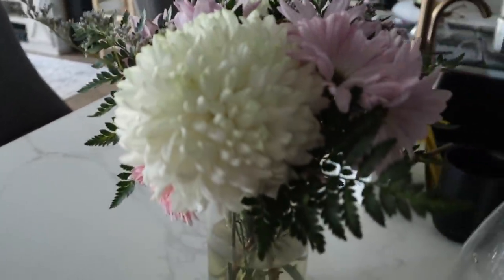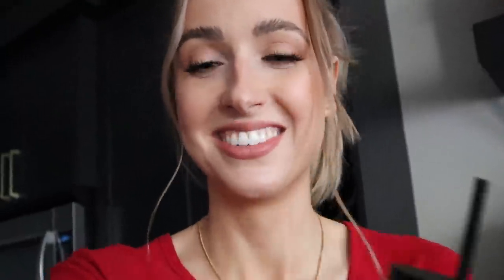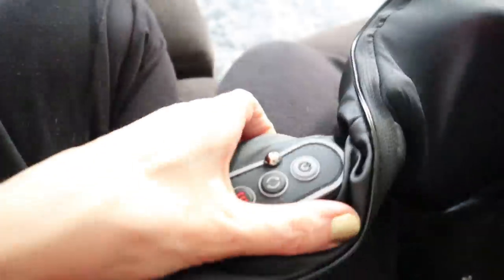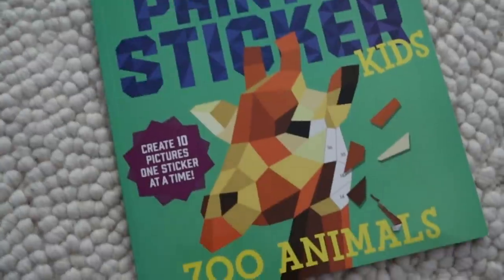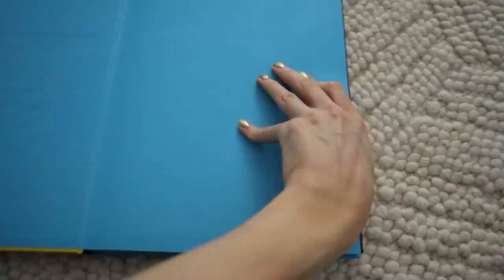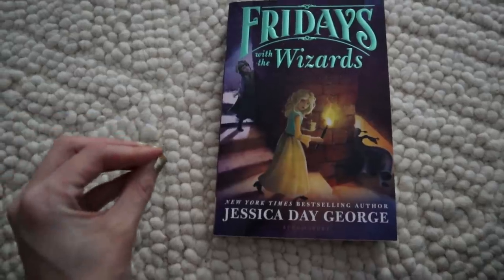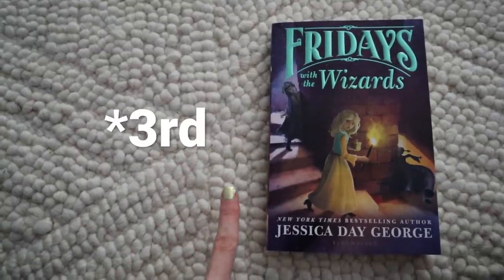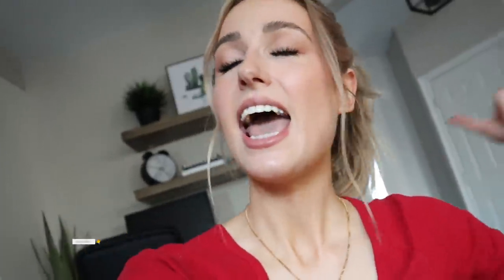AMAZON MUST HAVES & CHRISTMAS HOLIDAY GIFT GUIDE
"i don't know what's in this but now my HANDS FEEL LIKE BABY'S SKIN" These are all the products I couldn't live without for 2021!! Love a Christmas Gift Guide 🎄🎁🎉

PRODUCTS MENTIONED

Cube Timer:
USA (similar)

AromaTech Crushed Lime and Mint Scent:
USA (this is the larger size, the dropper isn't currently available)

Kiss Falscara Eyelash Starter Kit:
USA (this is the lengthening set - how did you already sell out the lifting ones LOL)

L’Occitane Hand Cream:
CAD (couldn't find on Amazon but it's available here!)

Tuesday's at the Castle Books Set:
CAD (individuals are on Amazon but the set is available here at Indigo!)

Paint by Sticker Kids:
Outer Space:

Kopari Coconut Crush Scrub:
CAD (couldn't find it on Amazon for some reason but did find in CAD here!)